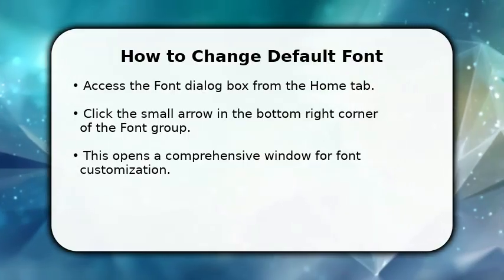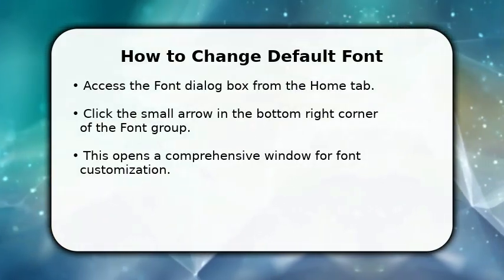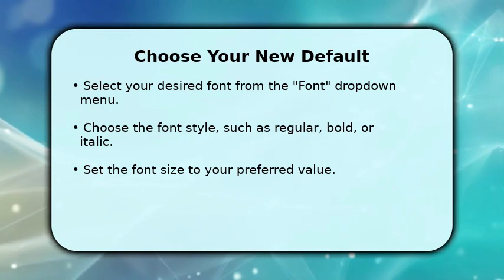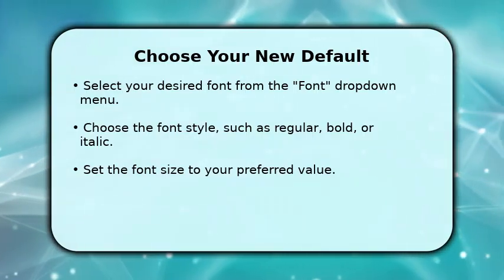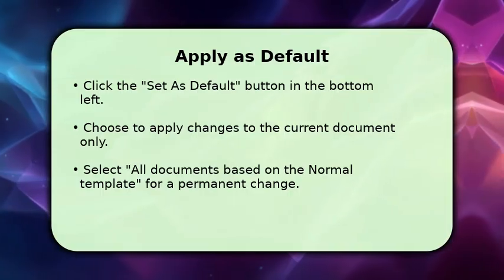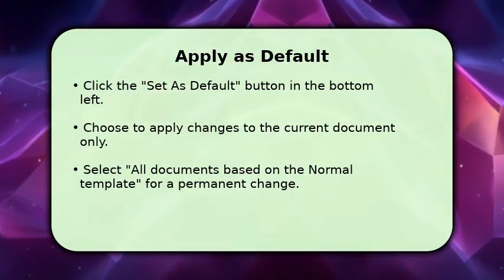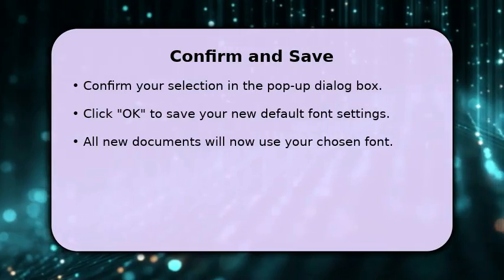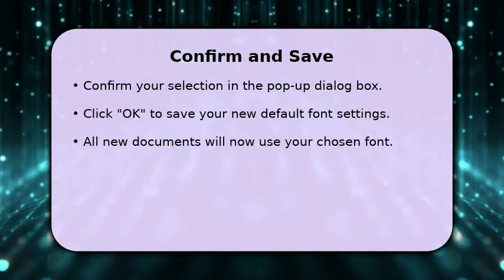How to Change the Default Font in MS Word 2025 (Only Way)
▸ (t) Learn how to change the default font in Microsoft Word 2025. In this tutorial, we will show you a simple way to customize your document's appearance. Changing the default font is essential for maintaining consistency and professionalism in your work.

ms word 2025, default font change, customize ms word, word 2025 tutorial, font settings, word interface, ms word customization, change default font, word 2025 tips